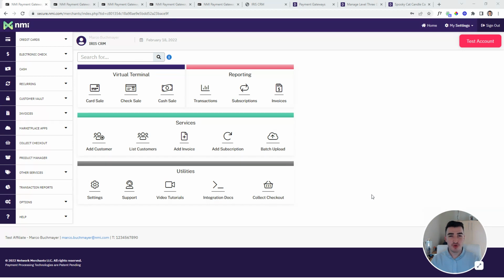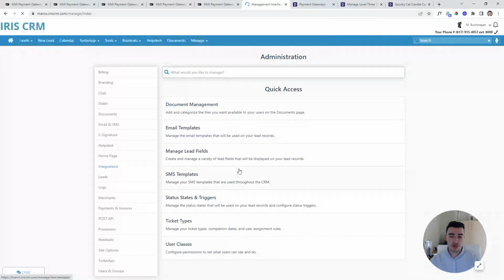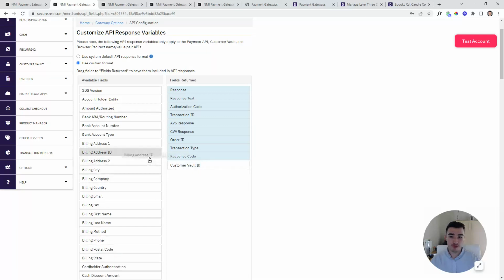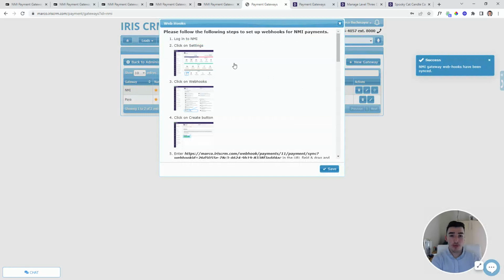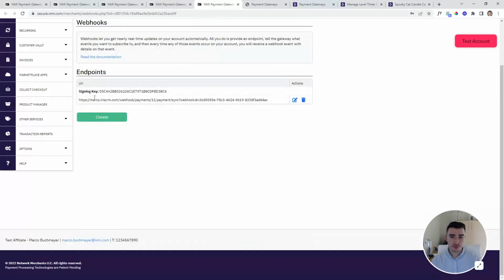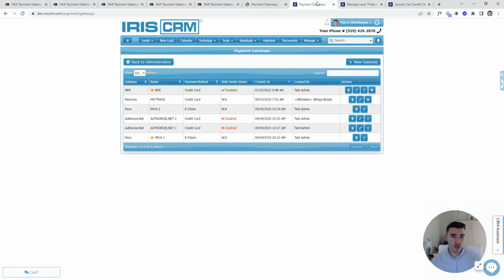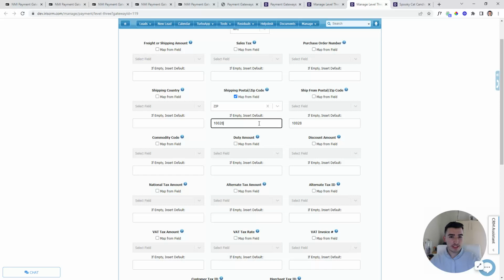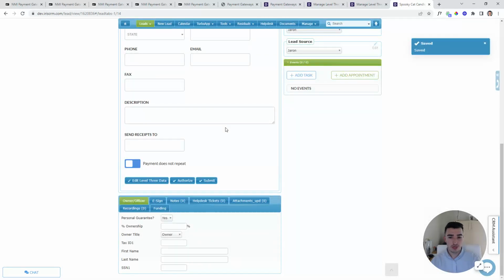IRIS CRM NMI Payment Gateway Integration Guide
Connect your NMI merchant payment gateway to your IRIS CRM instance to accept payment using your own merchant account. Leverage IRIS CRM's invoice and payment functionality with your NMI gateway to improve the efficiency and effectiveness of billing your merchants.

Chapters:
0:00 - Add NMI Private Key
1:26 - New IRIS CRM Payment Gateway
3:02 - NMI API Configuration
4:03 - NMI Webhooks
4:28 - IRIS CRM Webhooks
7:20 - Signing Key
8:18 - Level 3 Defaults
10:44 - Edit Level 3 Data